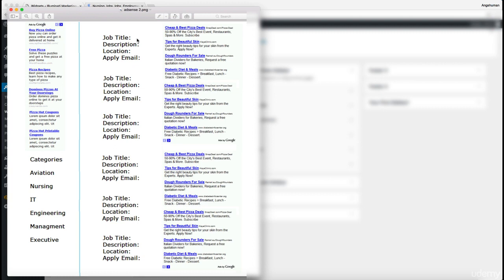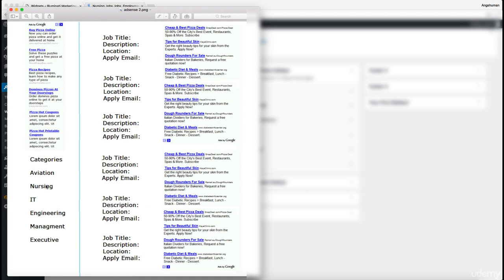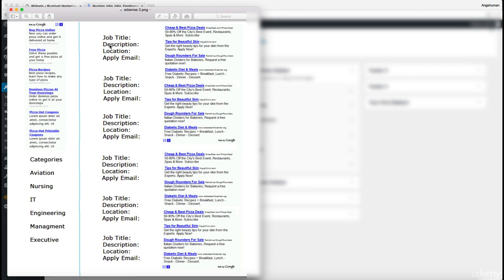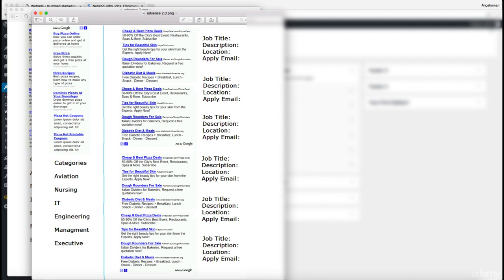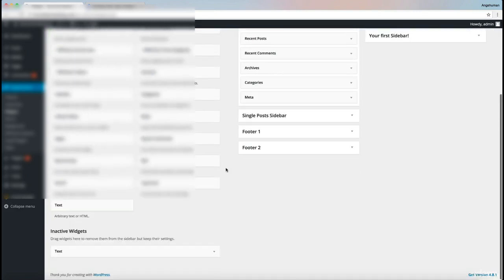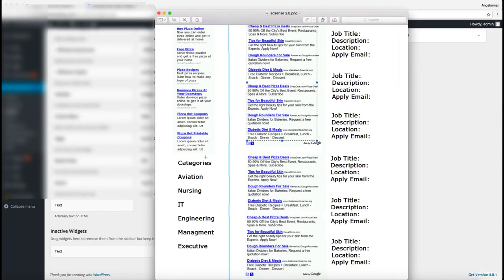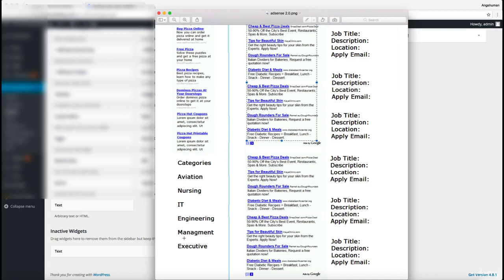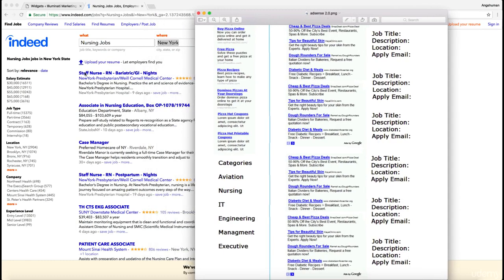Content Formatting + Sidebar Trick